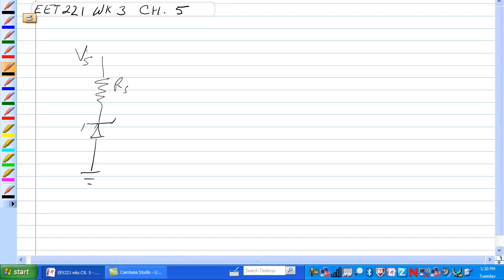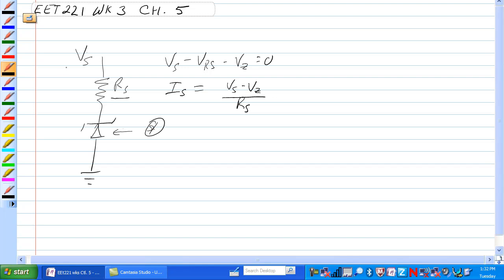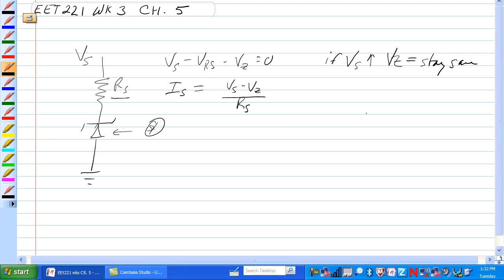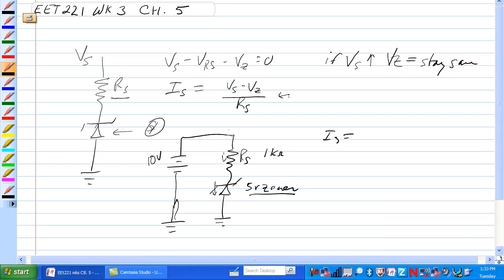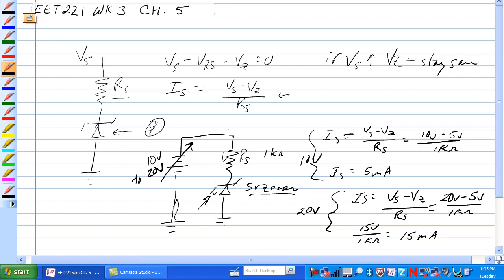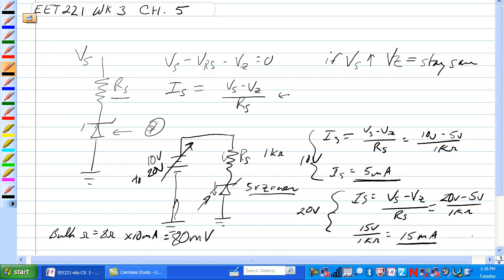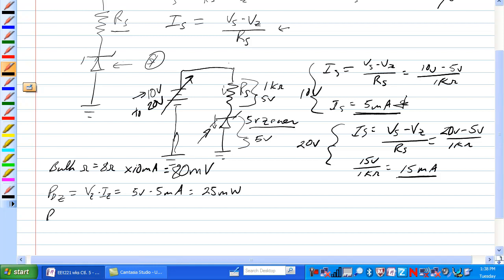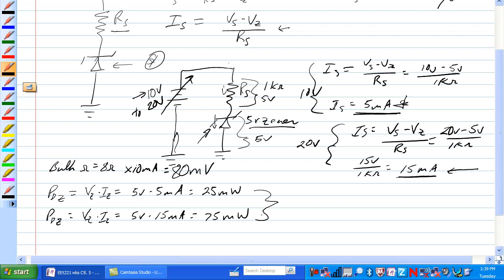3 Zener Diode Basic